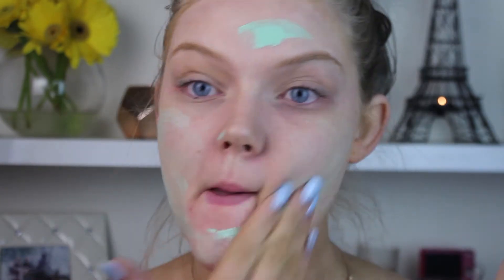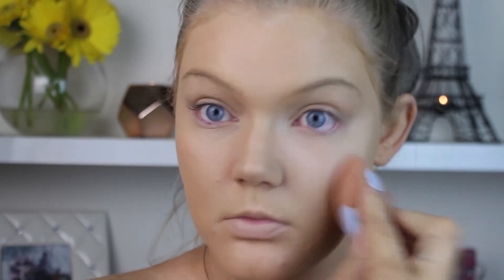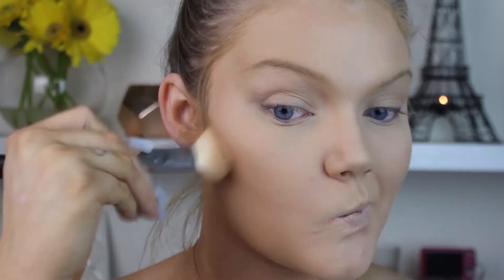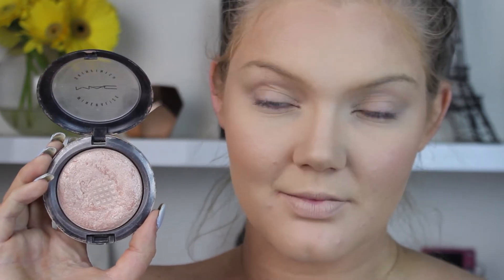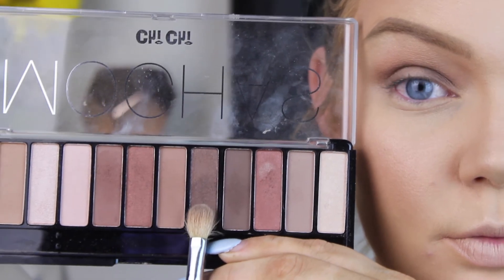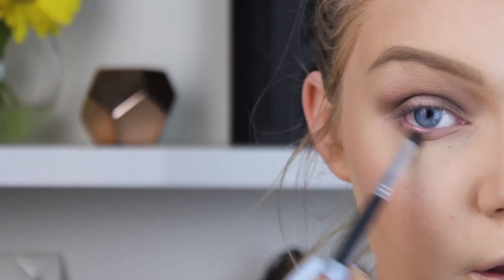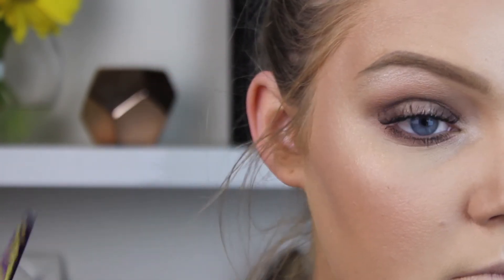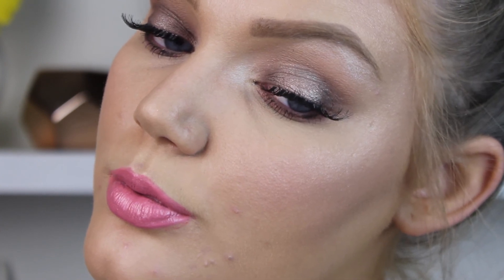HALO EYES | CHI CHI MOCHAS PALETTE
PRODUCTS USED:
- NO.7 COLOUR CORRECTING PRIMER
- LUMI MAGIQUE PRIMER
- RIMMEL MATCH PERFECTION FOUNDATION #400
- LOREAL INFALLIBLE FOUNDATION #140
- MAYBELLINE INSTANT AGE REWIND - LIGHT
- RIMMEL STAY MATTE POWDER - TRANSPARENT
- LOREAL INFALLIBLE POWDER - BEIGE
- ELF CONTOUR AND BLUSH DUO - ST.LUCIA
- AUSTRALIS AC ON TOUR CONTOUR KIT
- MAC SOFT AND GENTLE MSF
- *BROWS* BH COSMETICS HD BROW PENCIL - BLONDE
- LOREAL BROW ARTIST PLUMPER - LIGHT/MEDIUM
- MICA BEAUTY EYE PRIMER
- CHI CHI MOCHAS PALETTE
- COVERGIRL FLAMED OUT MASCARA
- KARA LASHES - WSP
- RIMMEL LIP LINER - EASTEND SNOB
- BH COSMETICS COLOUR LOCK LIPSTICK - CHARMING
- GORGEOUS COSMETICS LIPGLOSS - CLEAR